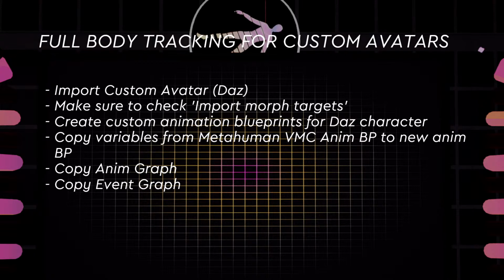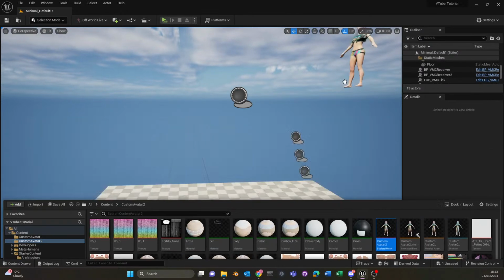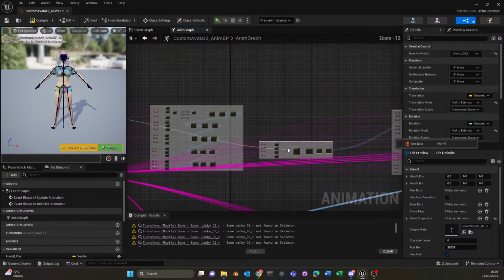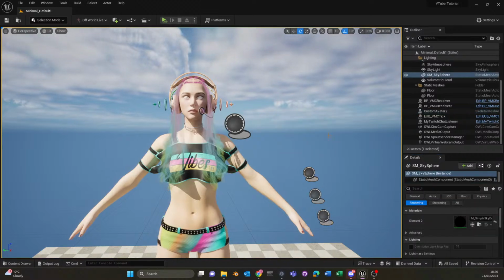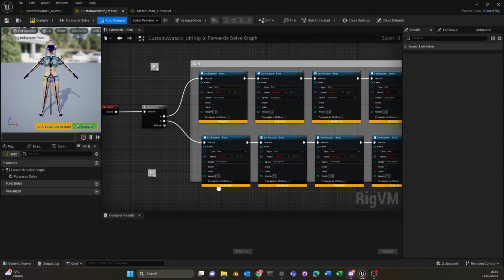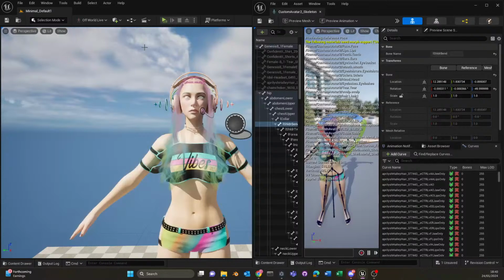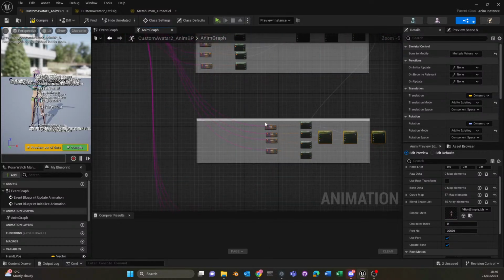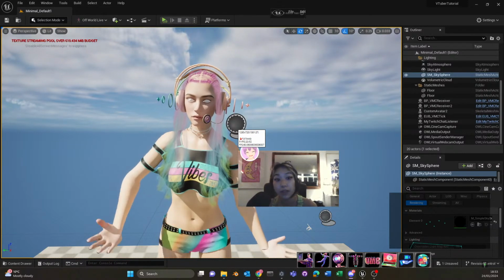Tips on Full-Body Tracking on Custom Avatars in Unreal Engine | VTUBER GAME DEV OPEN Q&A